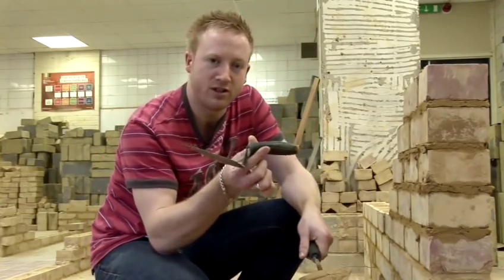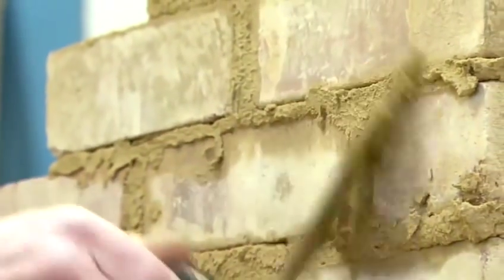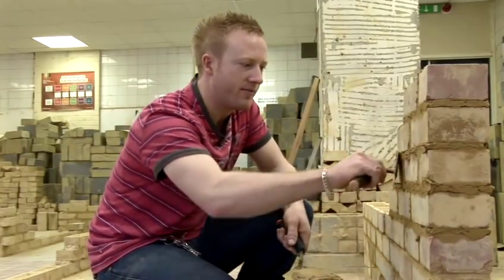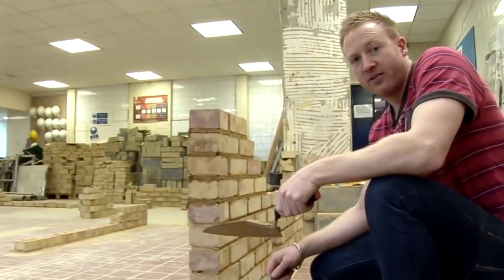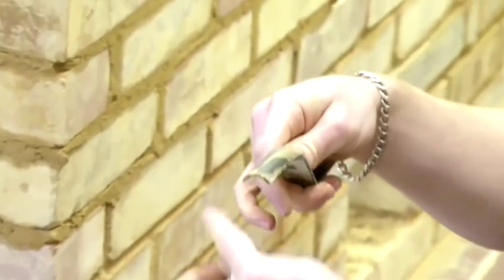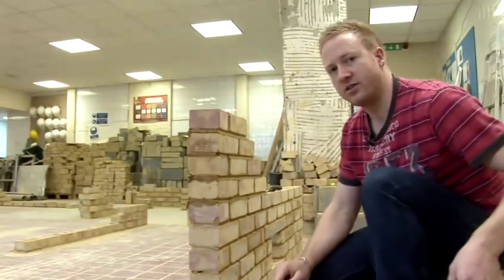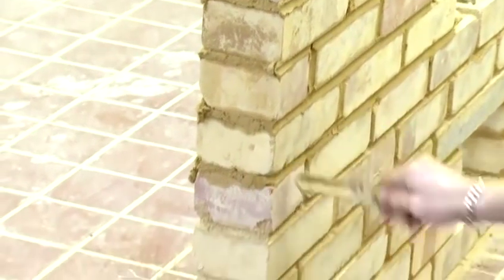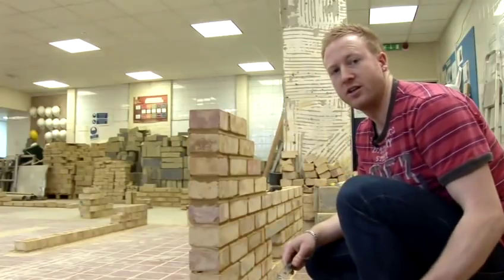How To Lay Bricks Like A Bricklayer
This guide shows you How To Lay Bricks Like A Bricklayer